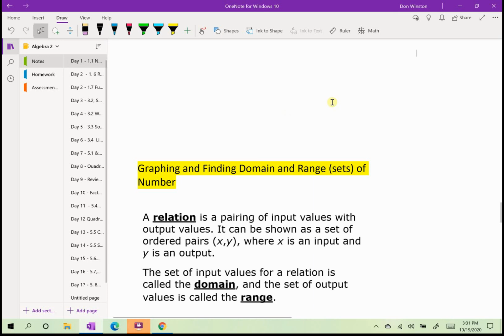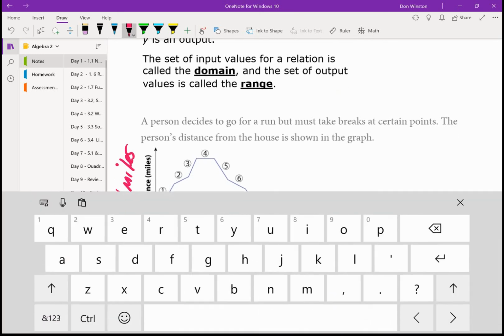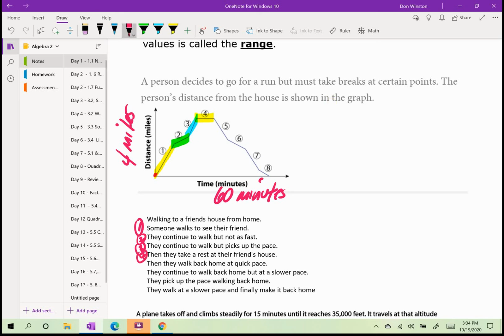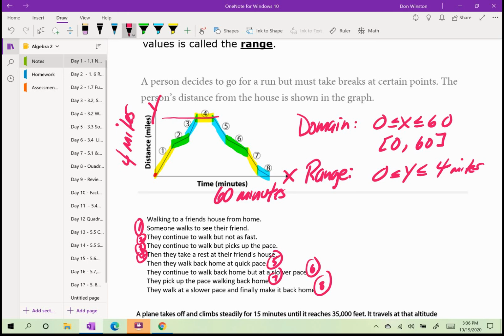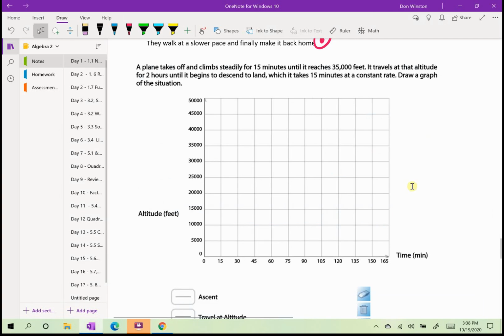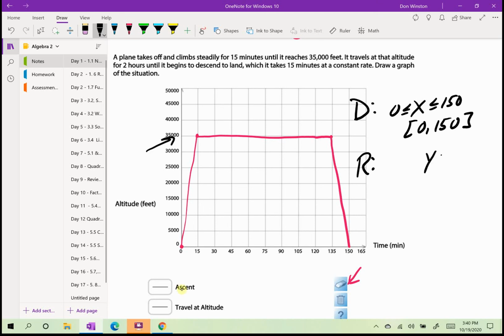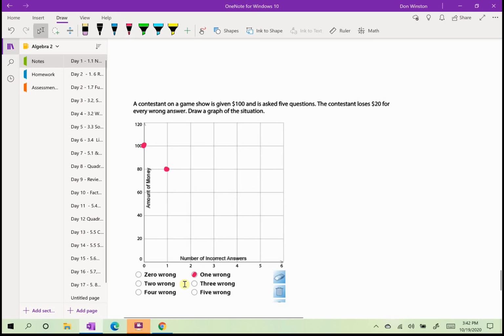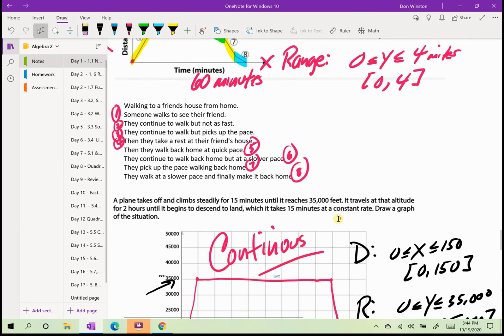Algebra 2 - Lesson 1, Part 2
Graphing & Domain/Range